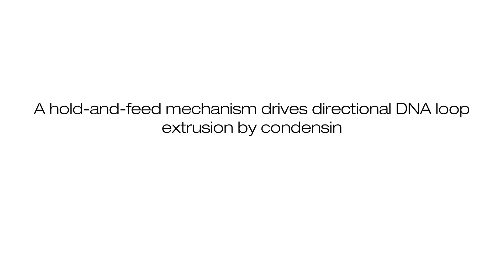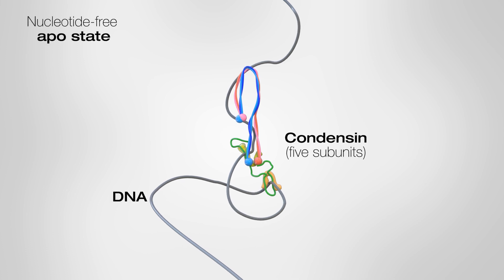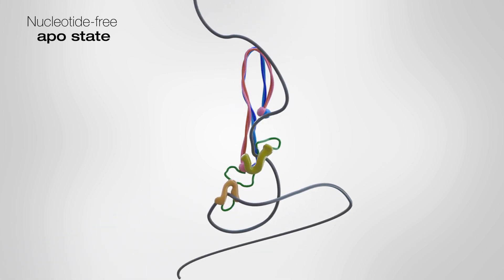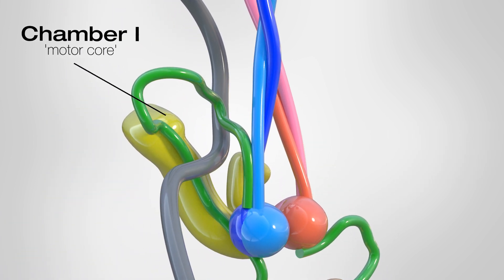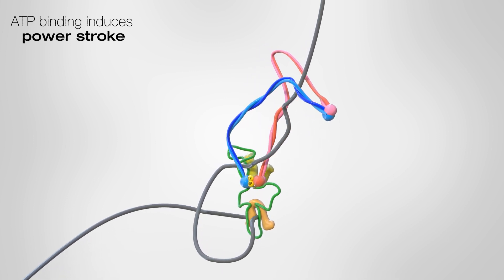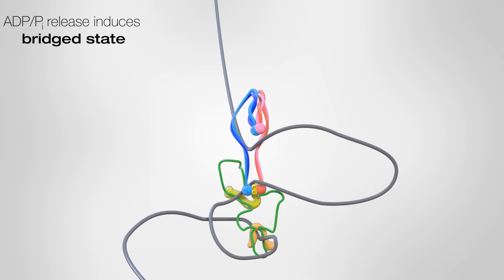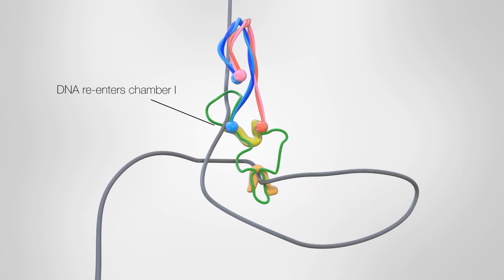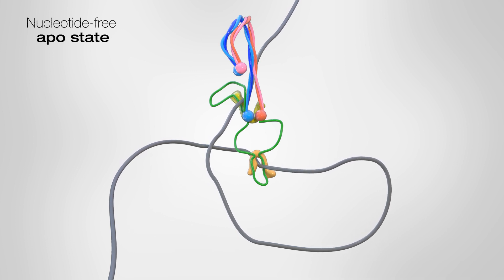A hold-and-feed mechanism drives directional DNA loop extrusion by condensin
Our cells perform a marvel of engineering when it comes to packing information into small spaces. Every time a cell divides, it bundles up an amazing 4 metres of DNA into 46 tiny packages, each of which is only several millionths of a metre in length. Researchers from the Eustermann and Häring groups at EMBL Heidelberg and the Julius-Maximilians-Universität Würzburg have now discovered how a family of DNA motor proteins succeeds in packaging loosely arranged strands of DNA into compact individual chromosomes during cell division.

Credits: Enrique Sahagún/Scixel